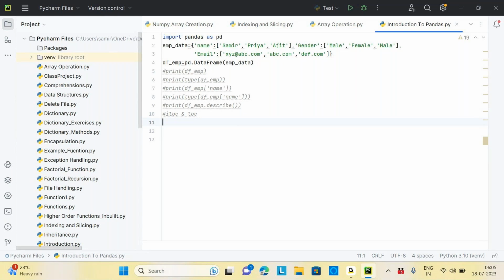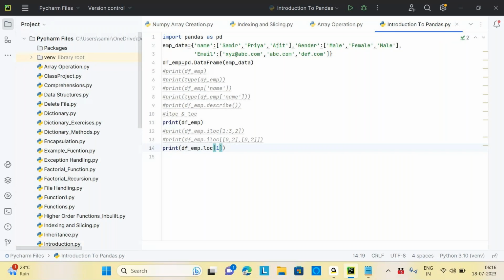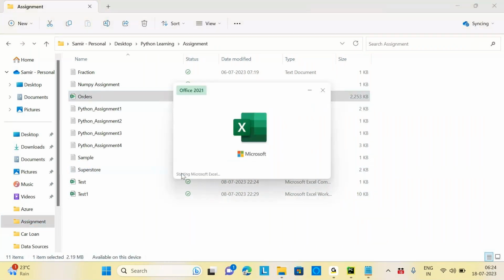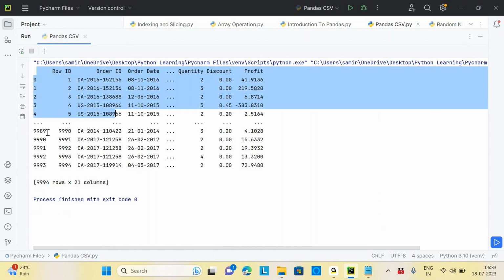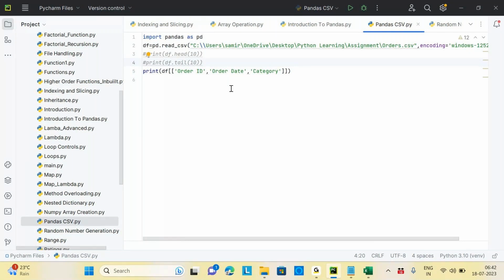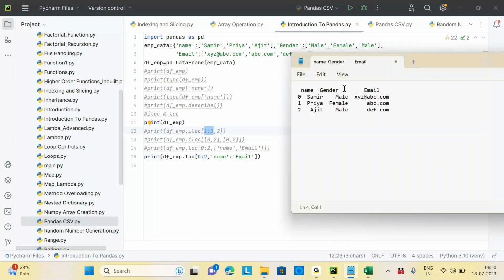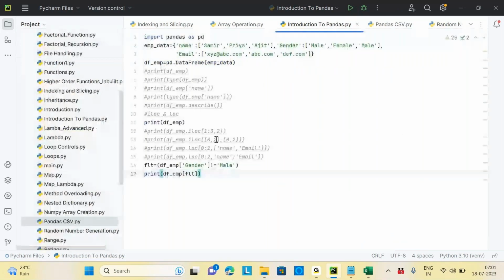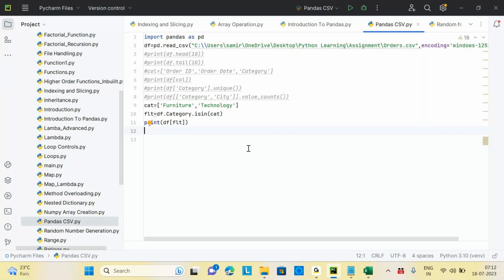Python Session 19 -What is Pandas Filter, loc, iloc etc